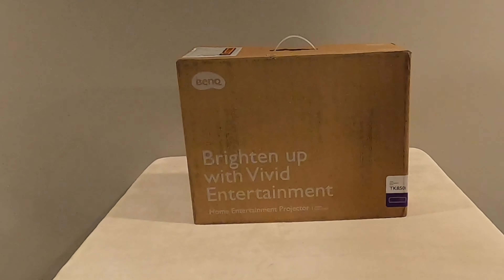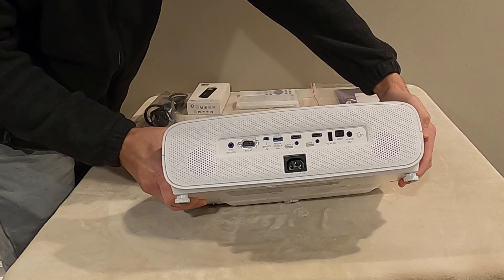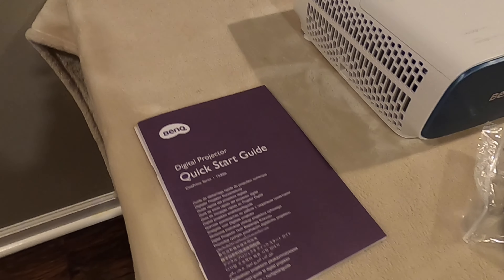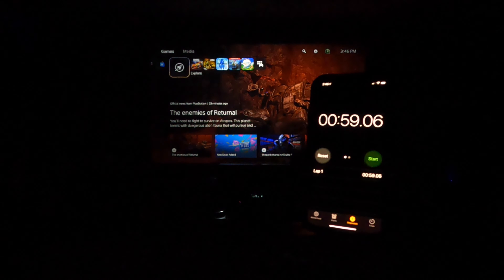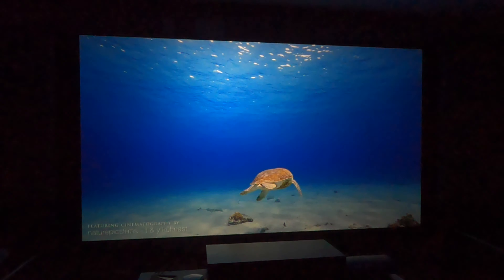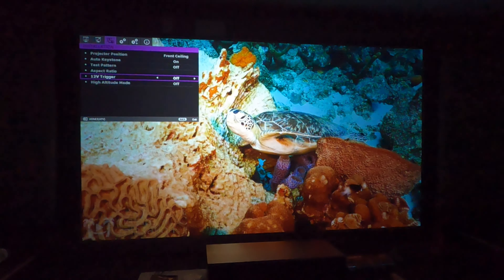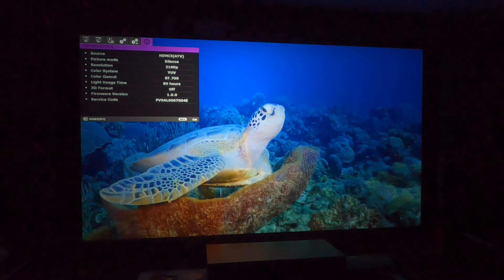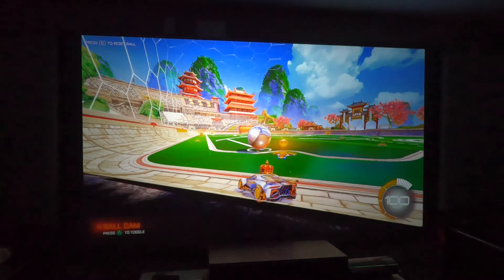BenQ TK850i Review and Unboxing! (4K Projector)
Today I unbox and review the BenQ TK850i 4K projector

0:00 Intro
0:30 Unboxing
5:30 Android TV stick install
6:40 BenQ TK850i Boot up time
10:00 Android TV via HDMI 3
11:55 BenQ TK850i Menus
12:30 Normal Lamp Brightness
13:00 Eco Lamp Brightness
17:45 Playstation 5 Gameplay
21:20 Vertical Lens shift demo
23:18 Outro

Shout-outs:
Tim Moncrieff at “Home Theater on Your Budget” Facebook Group

My list of equipment:
Denon AVR-X4700H
(3) Emotiva BasX A-500 - 5 channel power amplifiers
Polk RT25I Surrounds
Onkyo SKM-550S Wides
Acoustic Audio AA321W Heights/Atmos
(2)HSU VTF-3 MK5 15 inch subwoofers
BenQ TK850i
Projector Screen- Akia Screens Edge Free® CineGrey 3D Ambient Light Rejecting Fixed Frame - SKU: AK-NB123DH3
Logitech Harmony remote Hub
Samsung 1080p Zone 2 TV
DIY acoustic sound panels